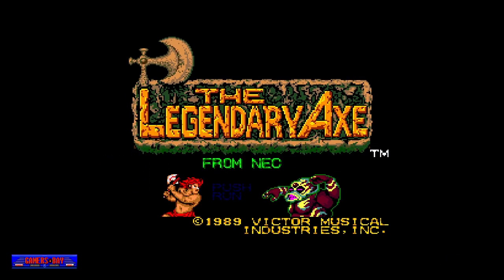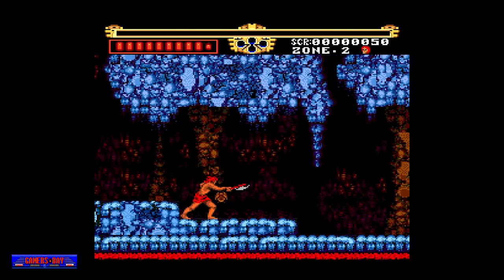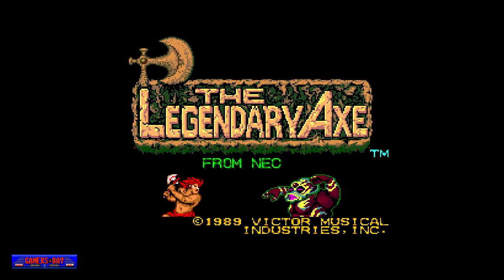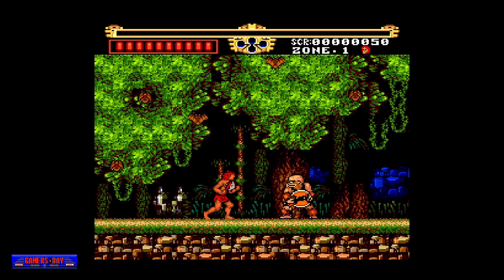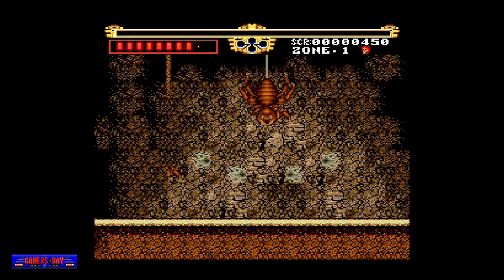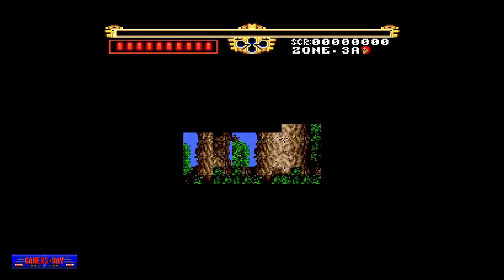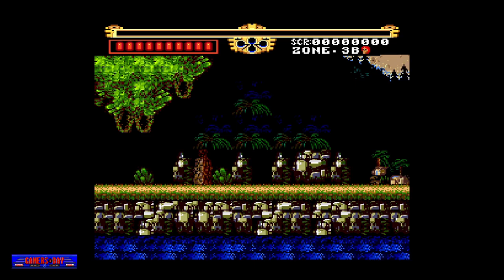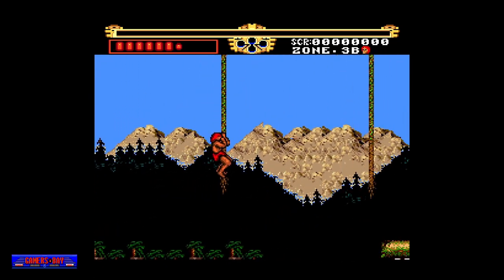The Legendary Axe - A Challenging Hack & Slasher for the TurboGrafx-16 (Victor, 1989)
The Legendary Axe was one of the most popular and critically well received games for the TurboGrafx-16. Developed by Victor Musical Industries, this was one of the very few games not directly ported by HudsonSoft. The premise of the game is simple, you are a warrior seeking to save your childhood friend from being sacrificed by a evil cult. You're given the Legendary Axe, a magical weapon that increase your strength and endurance, so you can save your friend and defeat the cult. Your axe has a power meter, press attack too often and you weaken your blows. Power ups you can collect to increase the power of your axe, restore your health, give you an extra life, or give you extra points. It is a challenging game with well tuned controls.

Credits:
* Host/Producer - Michael "TheZorch" Haney (Zorch Central)
* Co-Host/Executive Producer - Tygra Khan (Zorch Central)
* Executive Producer - Daniel Imbelino (Gamers Bay)